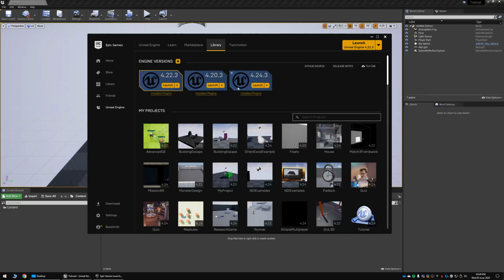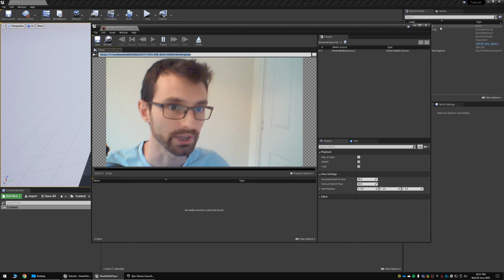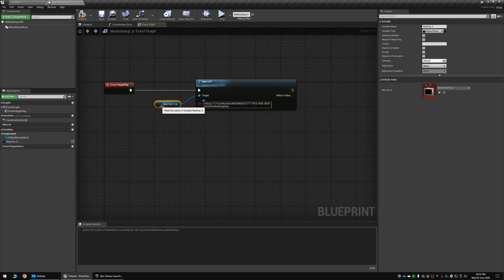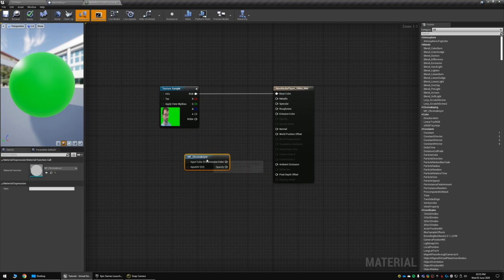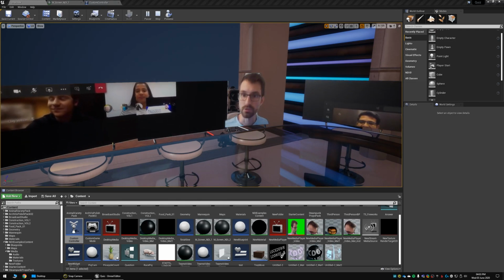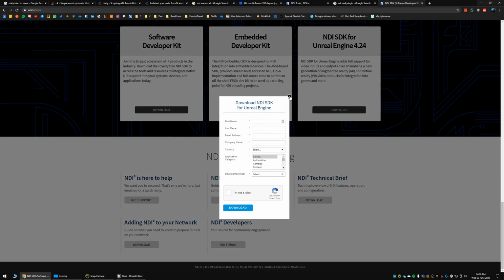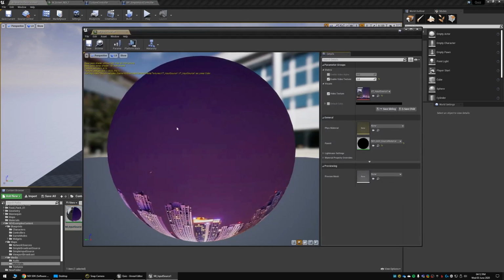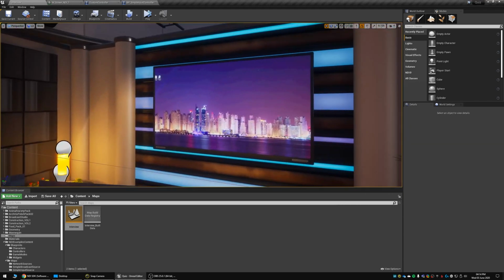Tutorial: Webcam and NDI input into UE4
Lockdown means I've been playing with these tools for family quiz/work meetings. A fair bit of it seems undocumented and someone requested a tutorial, so hopefully this helps someone!
I speed through the NDI bit, but most of their examples are well documented.
The example project gets installed with the SDK, for example mine was at: C:\Program Files\NewTek\NDI SDK for Unreal Engine\NDIExamples
You can then open that project and migrate the maps/content you need.

Intro: (0:00)
Webcam Input: (0:19)
NDI: (7:19)